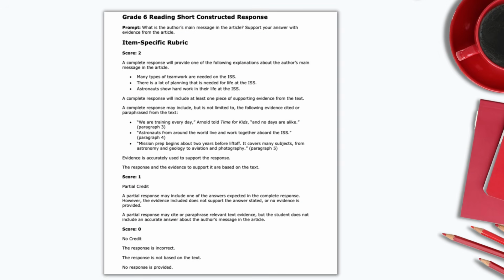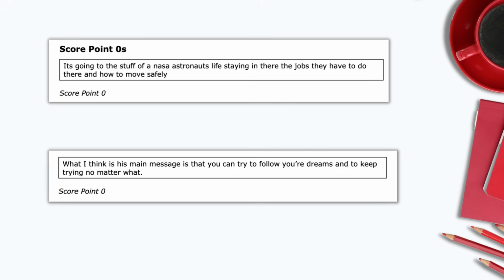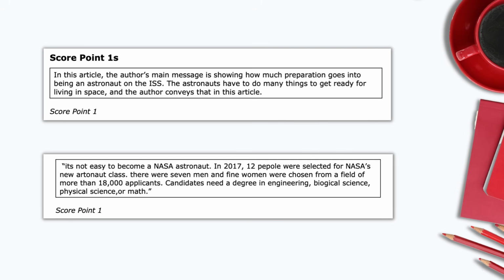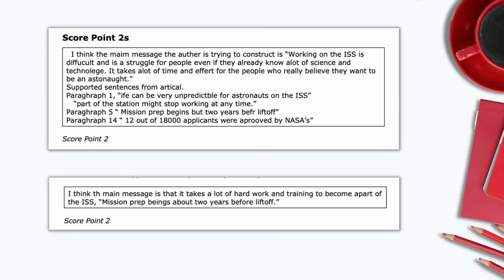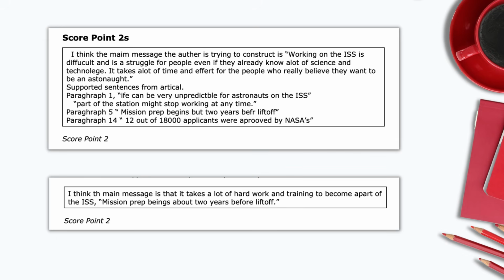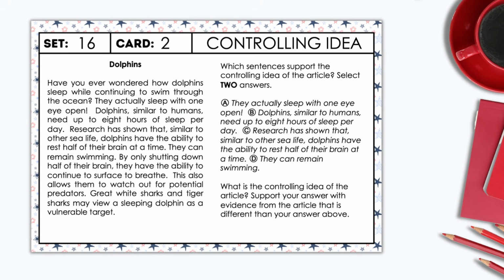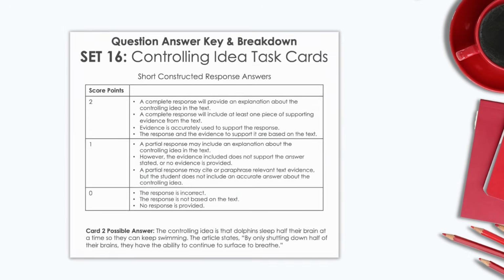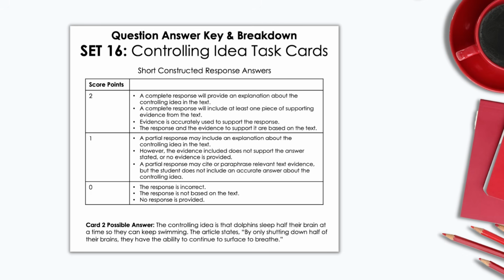STAAR 2.0 Short Constructed Response Student Sample Answers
You are most likely aware that STAAR 2.0 will now include short constructed response questions.

But you may be wondering what should I look for in student answers?

I’m going to go over what a student sample answer might look like.

SCR questions will be scored with a rubric, and students can score up to 2 points.

Graders are looking for a correct answer to the question with at least 1 relevant piece of evidence.

Looking for STAAR 2.0 Practice